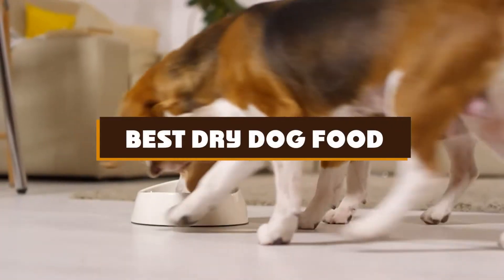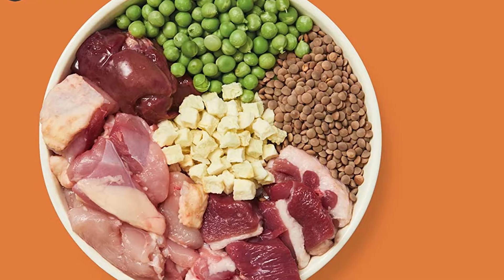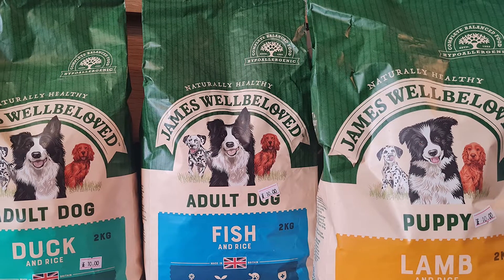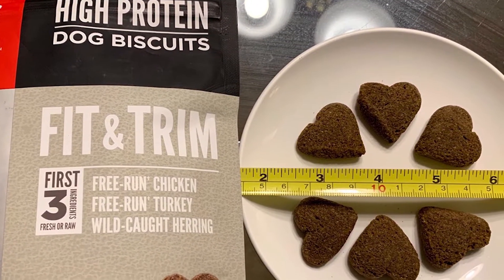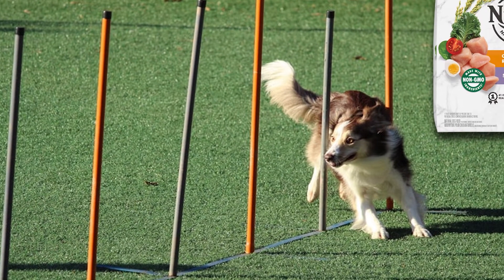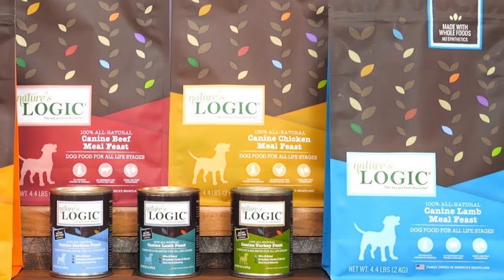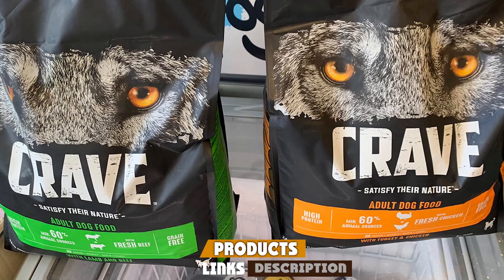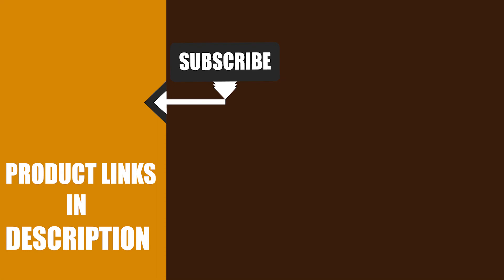Best Dry Dog Food In 2025 - Top 10 Dry Dog Foods Review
Get From Here:

1 . Lily's Kitchen Chicken & Duck Dry Dog Food

2 . Blue Buffalo Life Protection Formula Natural Adult Dry Dog Food

3 . James Wellbeloved Adult Fish And Rice Kibble

4 . Orijen Dry Dog Food

5 . Nutro Natural Choice Senior Dry Dog Food

6 . Hill's Science Diet Sensitive Stomach & Skin

7 . Nature's Logic Canine Chicken Meal Feast

8 . Bil-jac Picky No More Dog Food

9 . Crave Dry Dog Food

10 . The Honest Kitchen Whole Food Clusters

Best Dry Dog Food In 2024 - Top 10 Dry Dog Foods Review